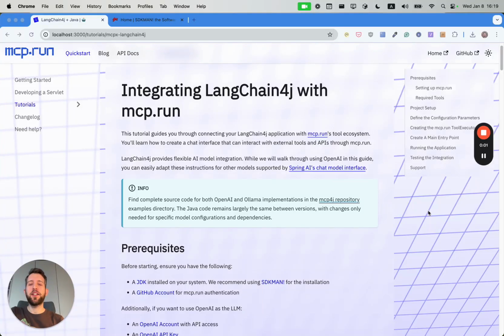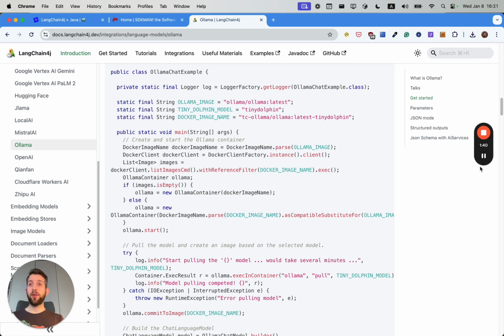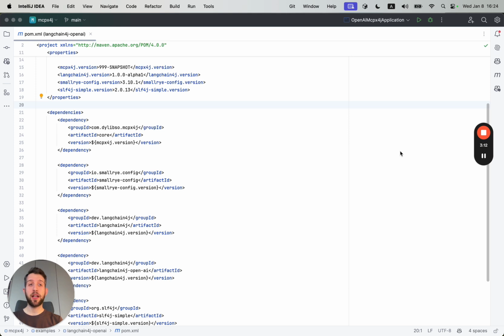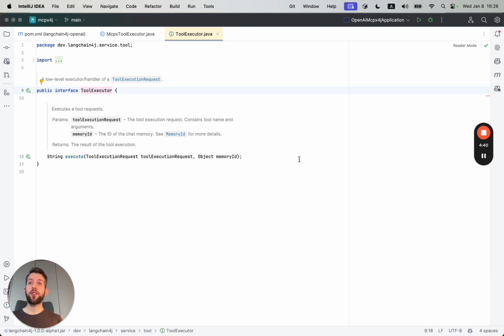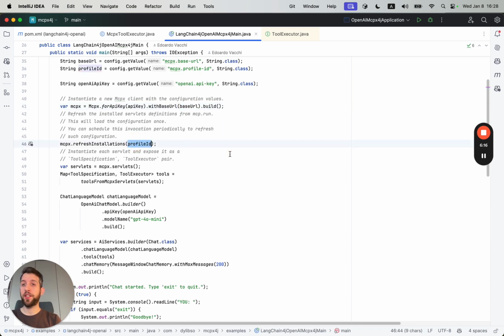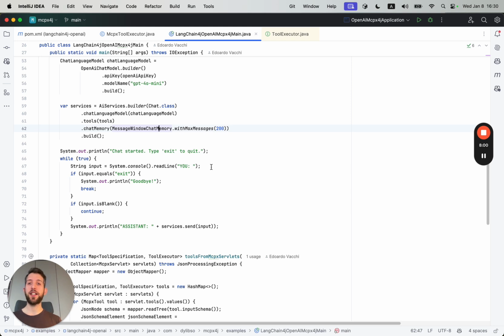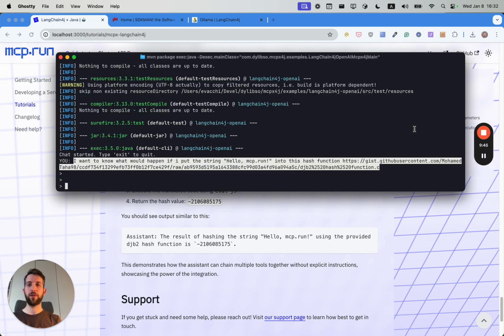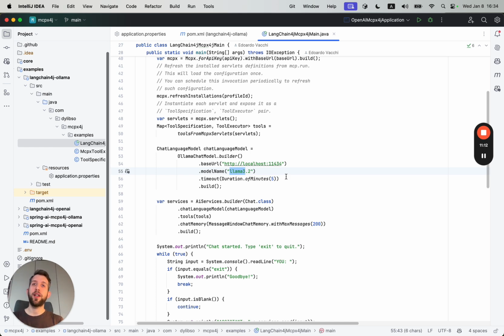Integrating LangChain4j with mcp.run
Learn how to connect your LangChain4j application to mcp.run's tool ecosystem. You'll learn how to create a chat interface that can interact with external tools and APIs through mcp.run.

This tutorial walks through using OpenAI, but LangChain4j provides flexible AI model integration so you can easily adapt these instructions for other models supported by Spring AI's chat model interface.